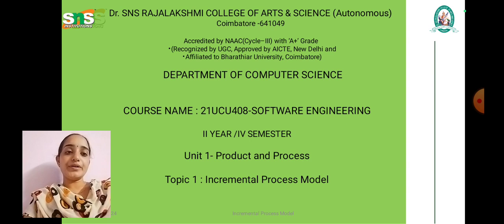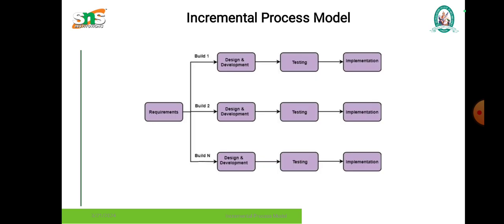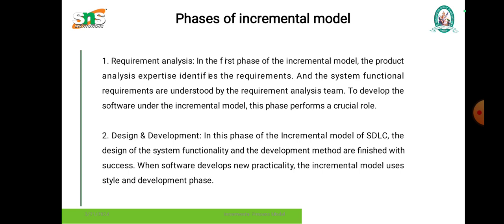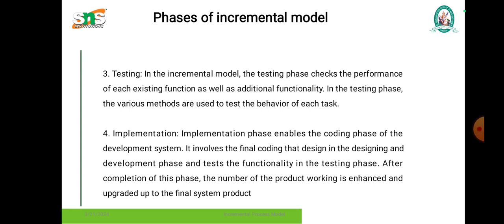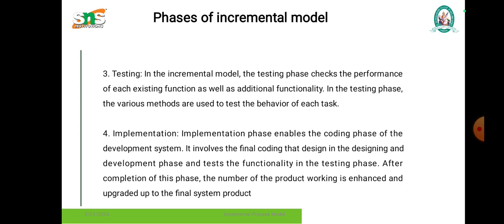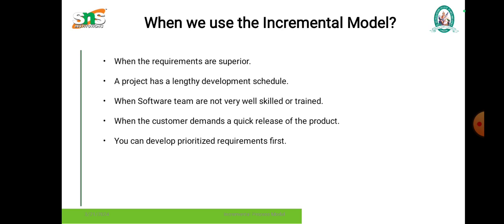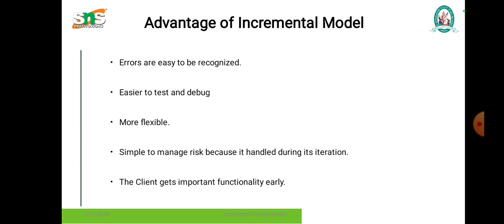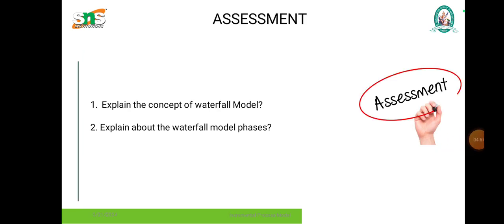B.Nandhini, Assistant Professor|Incremental Model|SNS Institutions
Incremental Model is a process of software development where requirements divided into multiple standalone modules of the software development cycle. In this model, each module goes through the requirements, design, implementation and testing phases. Every subsequent release of the module adds function to the previous release. The process continues until the complete system achieved.This model is particularly useful when requirements are not fully known upfront or when the project involves evolving needs.